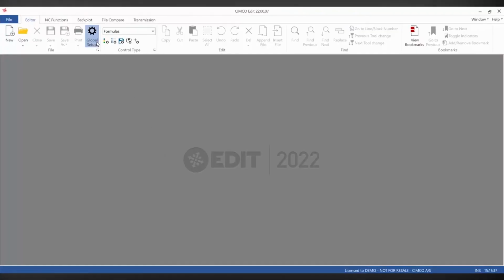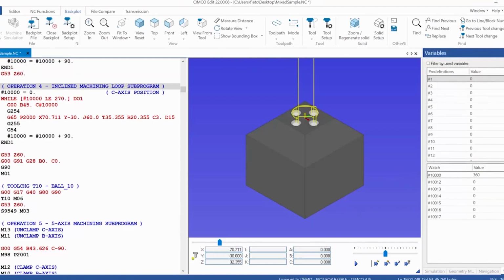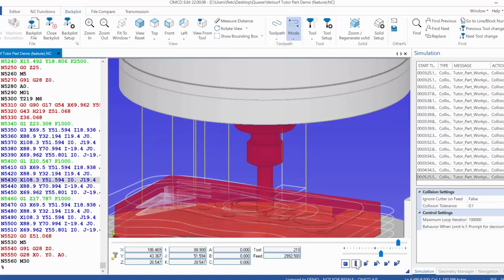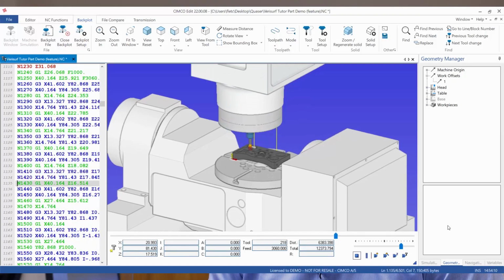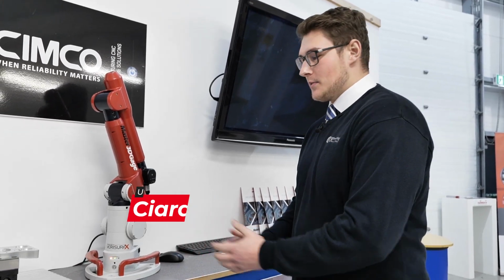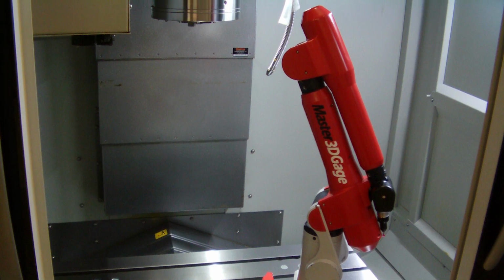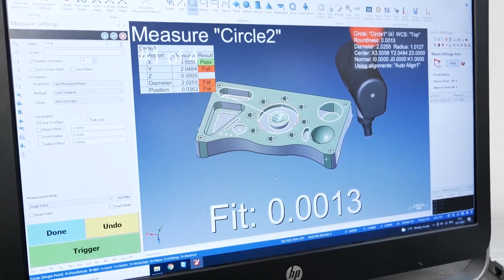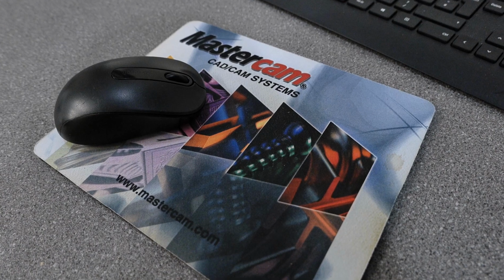How they do it in Ireland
We visit ETG in Ireland and learn from their team how important software is when it comes to providing a whole machining solution. Machine's are never as efficient without the right software driving them.